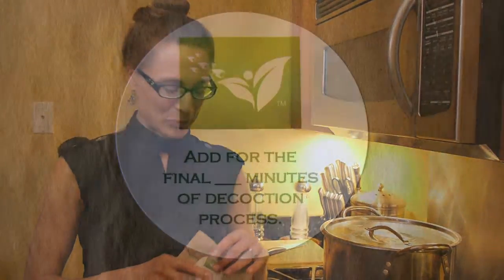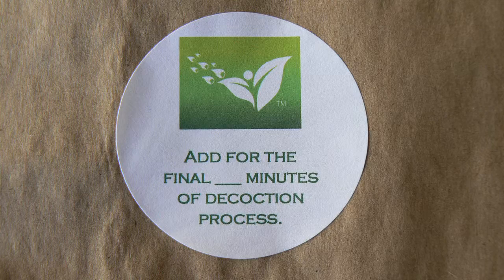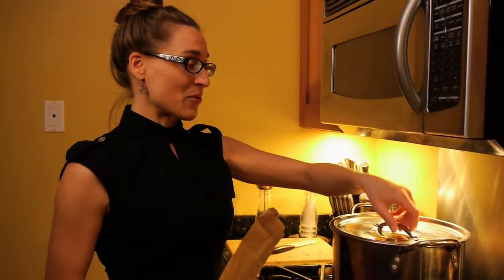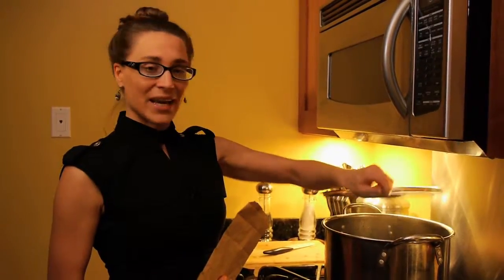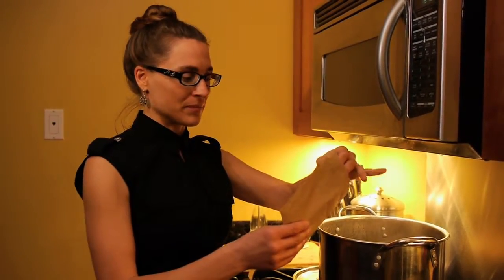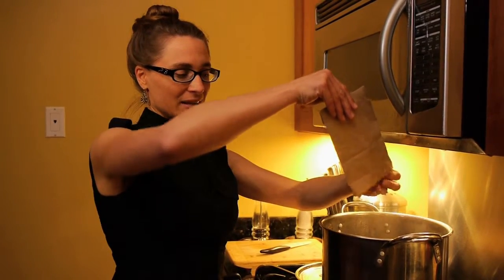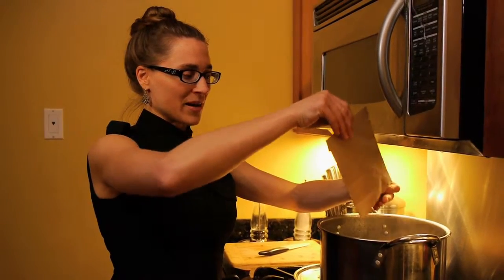Herbs to Add for Final Minutes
Amanda demonstrates how to cook herbs that should be added to the decoction for the final few minutes.